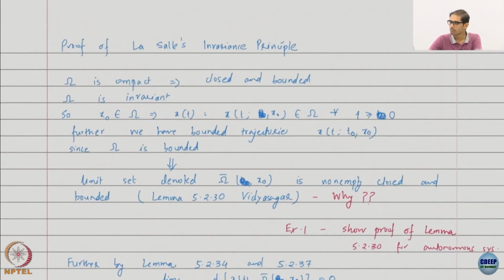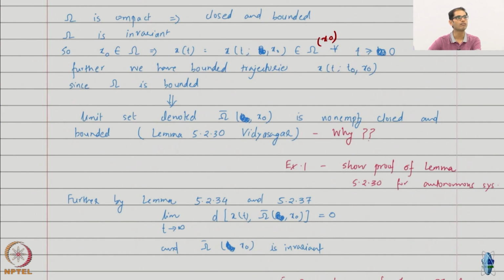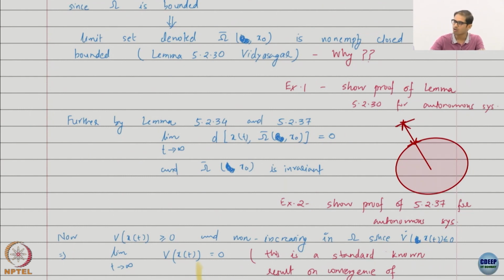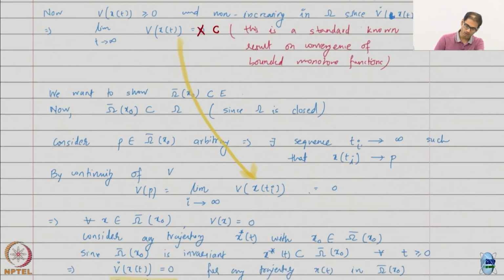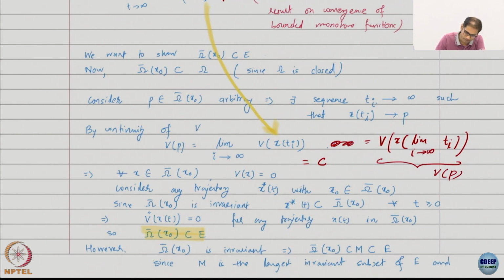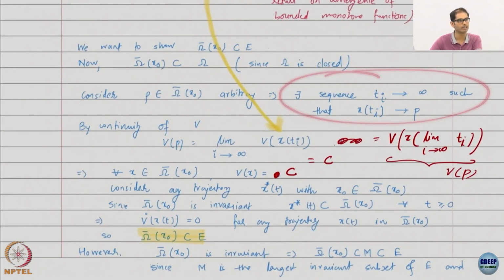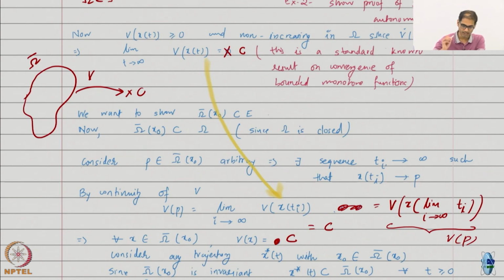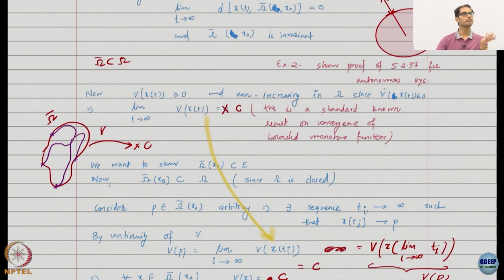Lec27: La Salle's Invariance Principle: Part 5